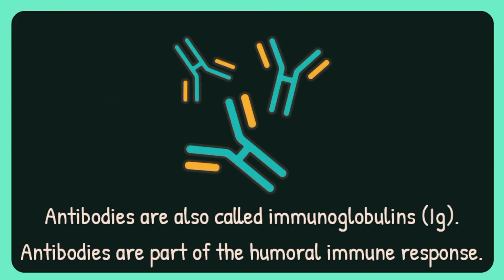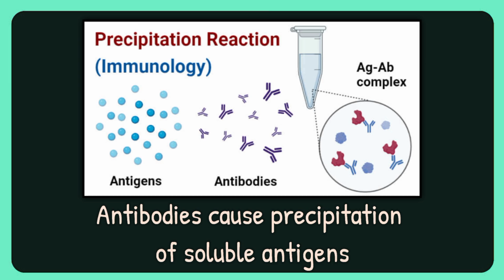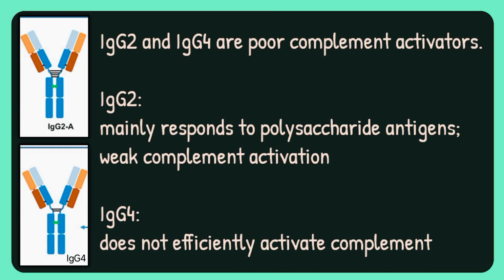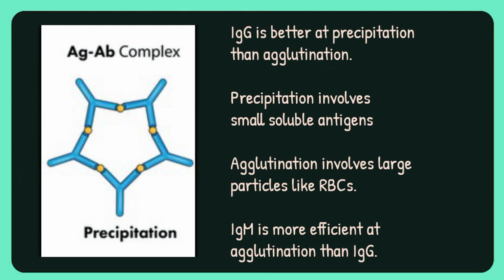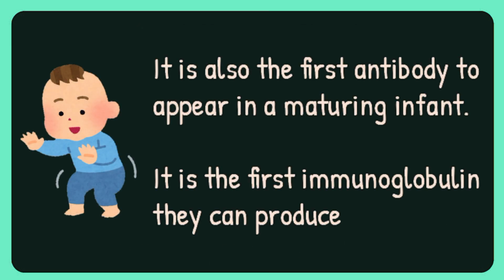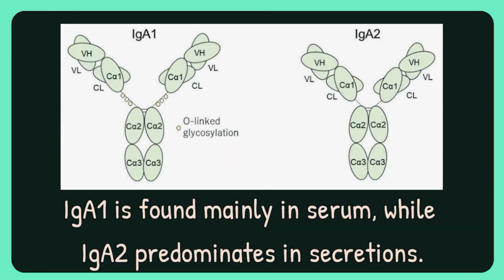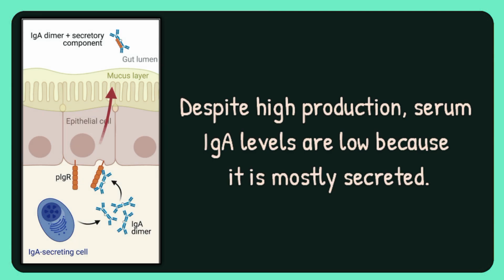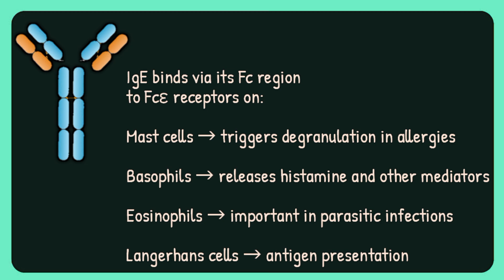Immunoglobulins Simplified: IgG, IgM, IgA, IgD & IgE | Immunology Review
In this video, we dive into all five major immunoglobulins: IgG, IgM, IgA, IgD, and IgE. Learn what antibodies are, how they work, and why they are crucial for defending your body against infections, toxins, and viruses.

From IgG, the most abundant antibody that protects newborns and fights toxins, to IgM, the first responder in infections, we break down their structure, function, and clinical importance. Discover IgA, the guardian of mucosal surfaces, IgD, the B-cell regulator, and IgE, the allergy and parasite-fighting antibody.

Good for MedTech students, lab technicians, biology enthusiasts, and anyone preparing for immunology exams! This video makes complex concepts easy, visual, and memorable.